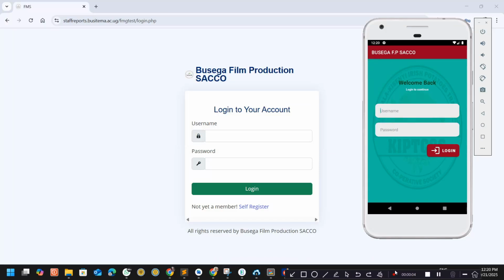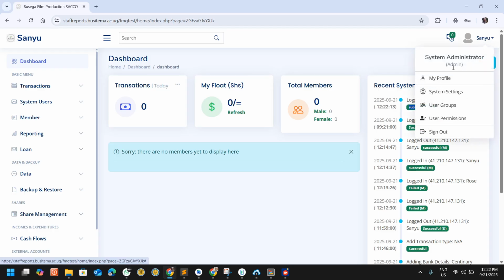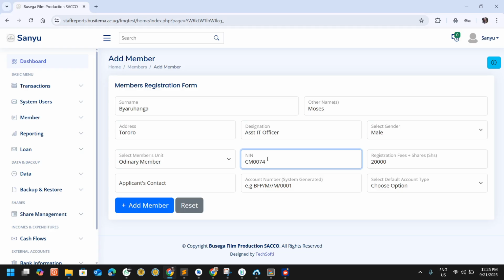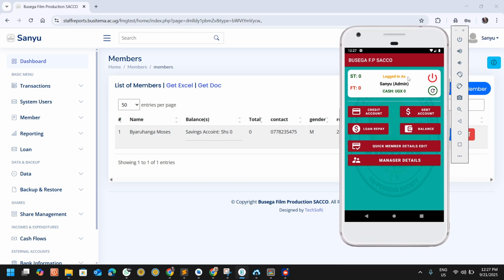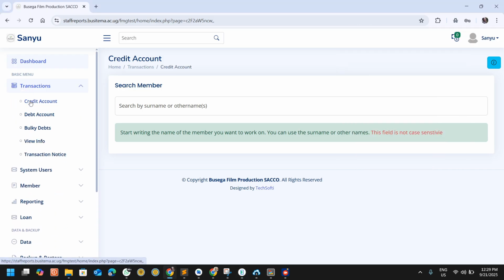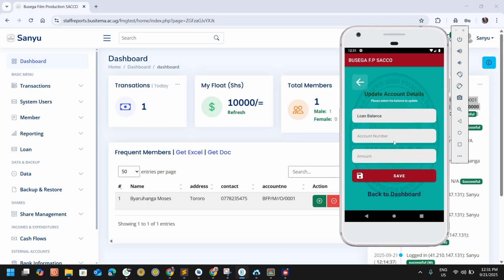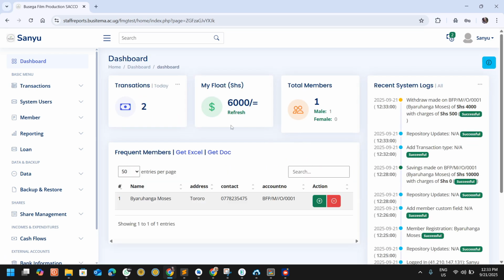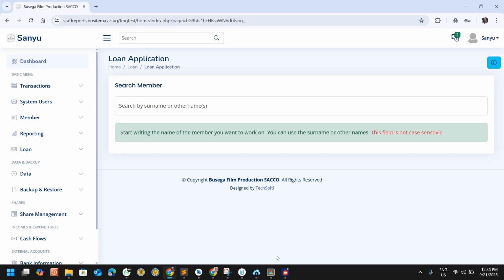SACCO MANAGEMENT SYSTEM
This is the SACCO management system that is both web based and mobile. It simplifies SACCO records management regarding loans, savings, withdraws and keeping member information.